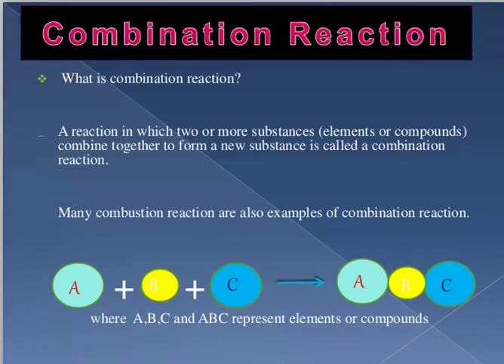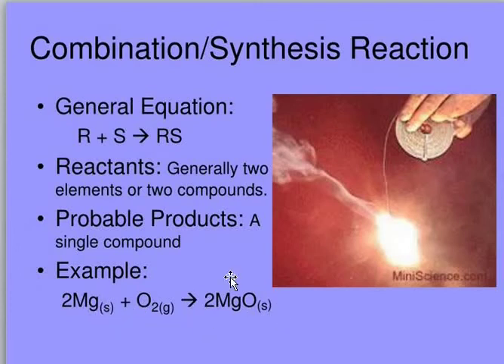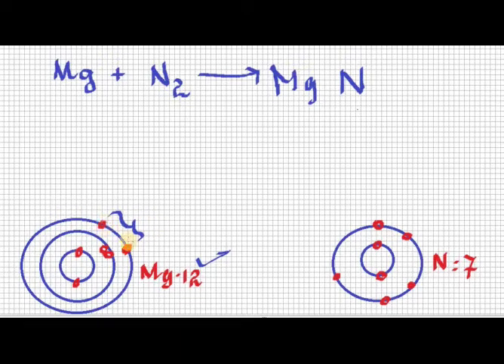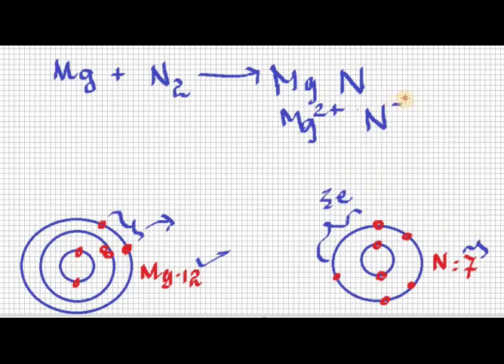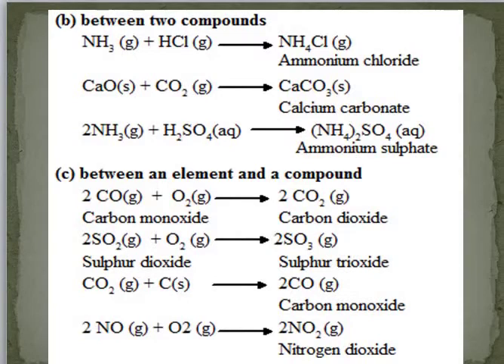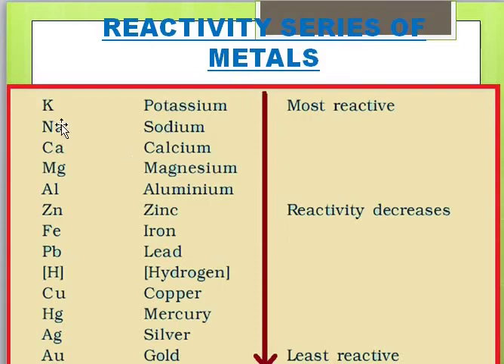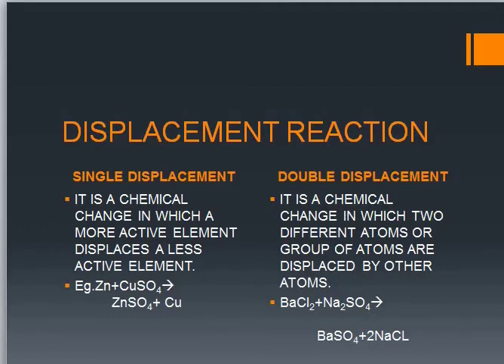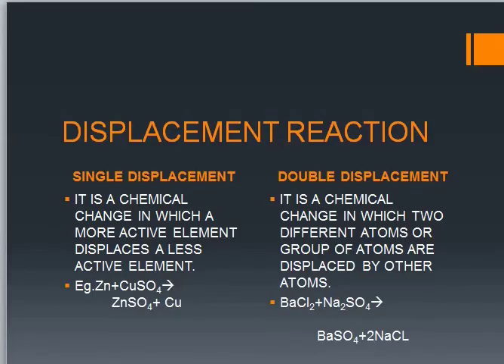Chemical Reaction-Combination and Displacement Reaction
The other types of reactions will be uploaded soon along with word equation and balancing tricks..